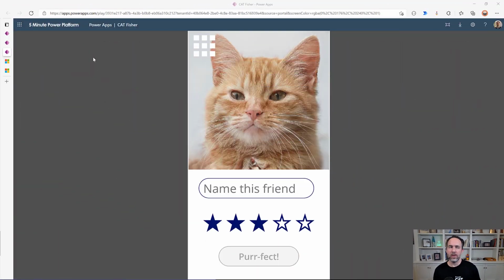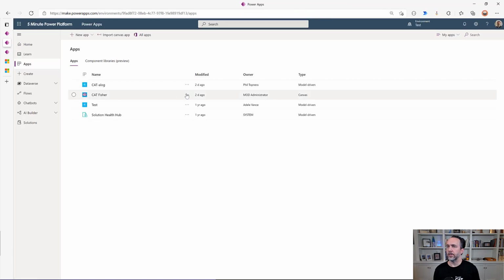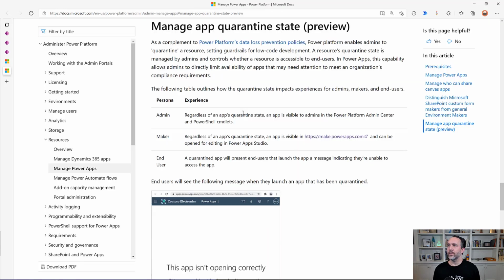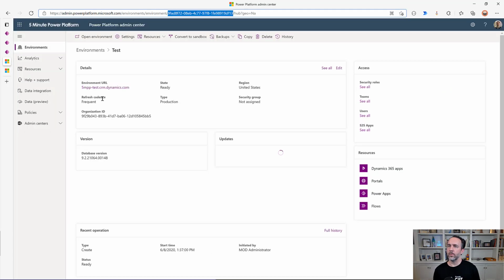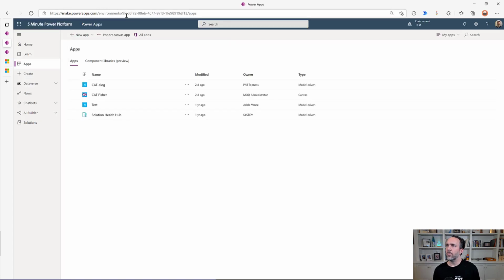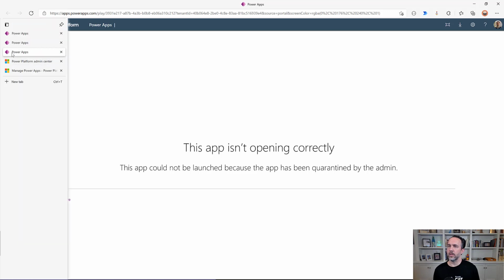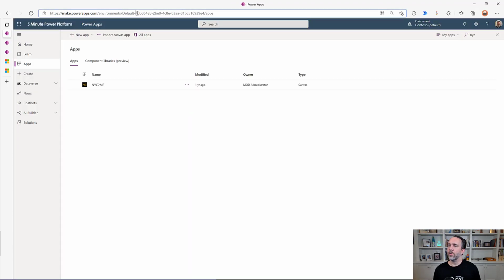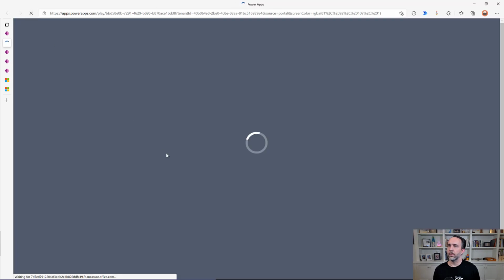Quarantining Canvas Apps - Power CAT Live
Phil shows a new PowerShell command that allows System Administrators and Power Platform Administrators to quarantine a Canvas app, preventing it from running.  Makers can continue to edit quarantined apps in the Canvas Studio in order to make changes and potentially resolve the quarantine.